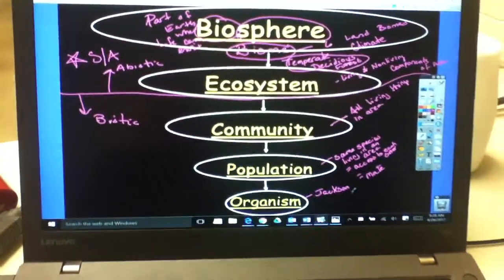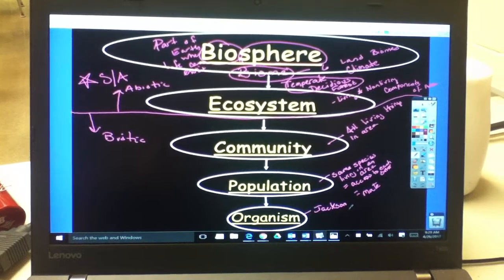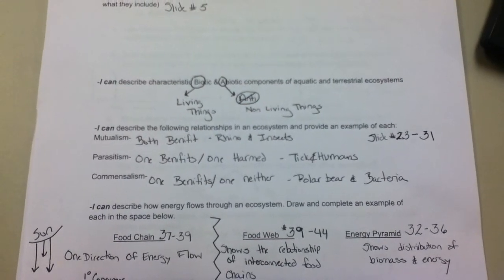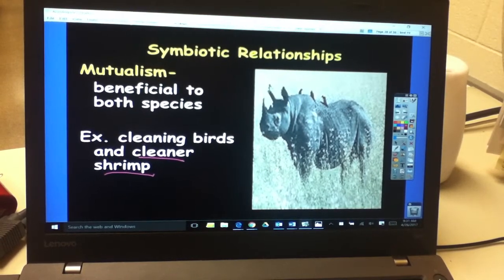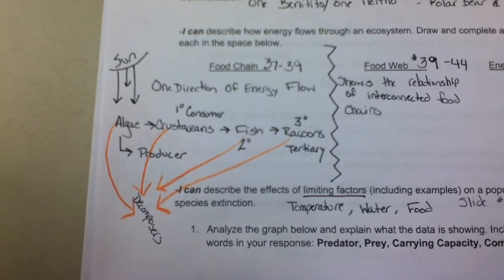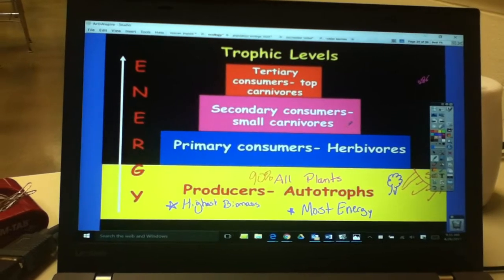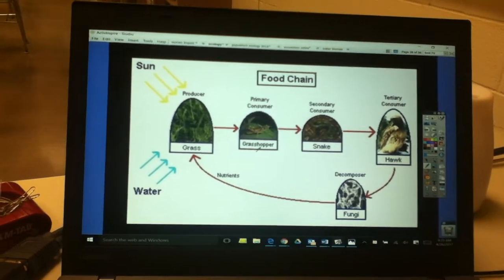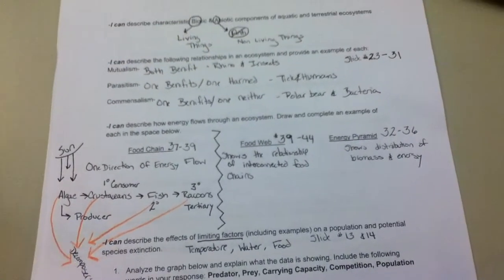Unit 09 Study Guide Page 1